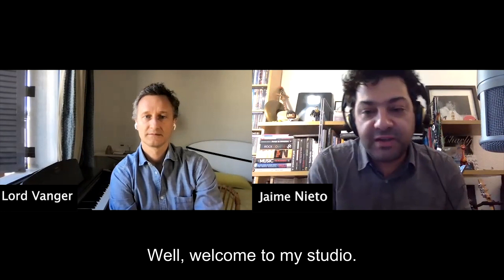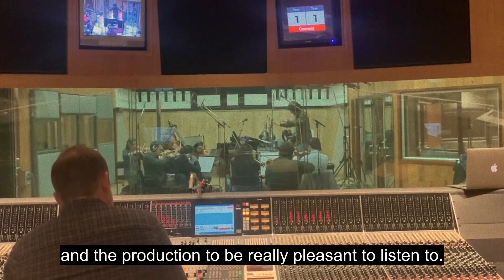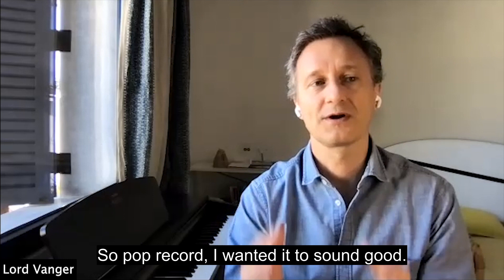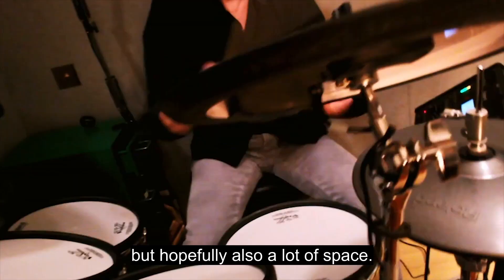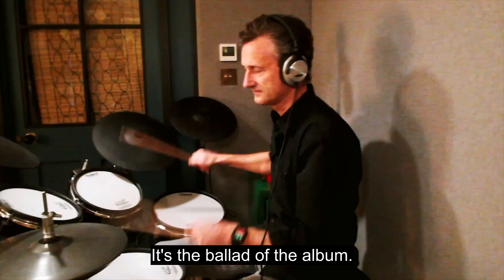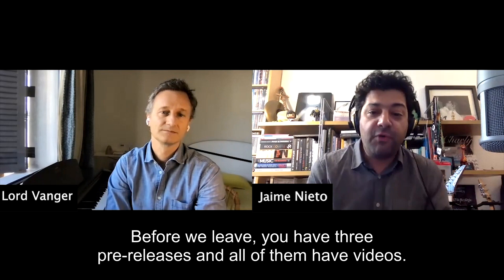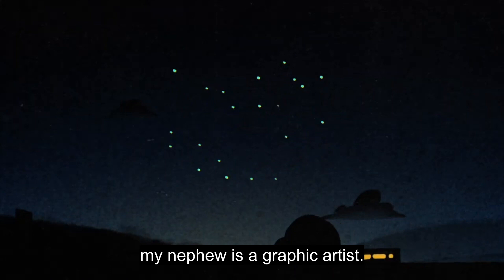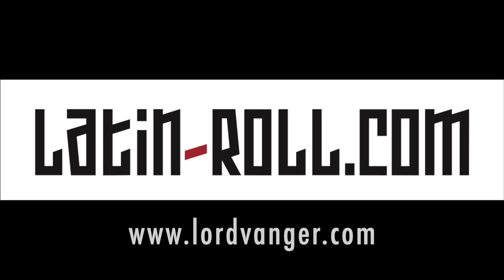Interview with Spanish music blog Latin Roll.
Hosted by Jaime Nieto, this interview delves into the more technical aspects of the making of LEAP.